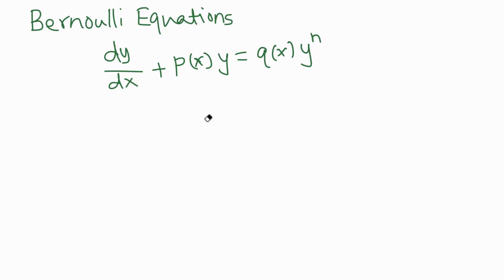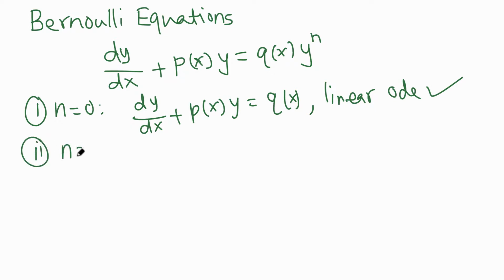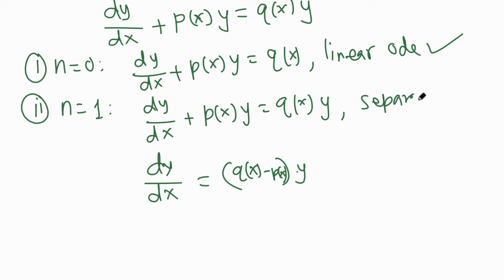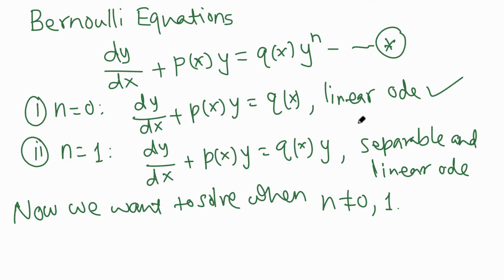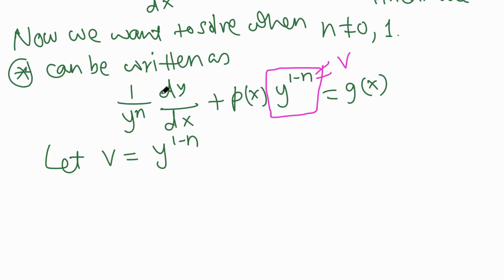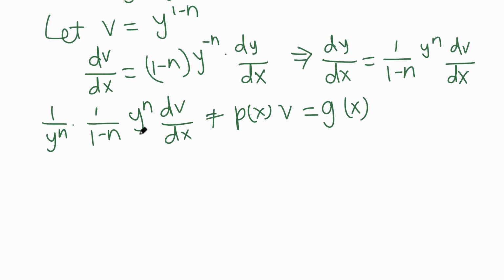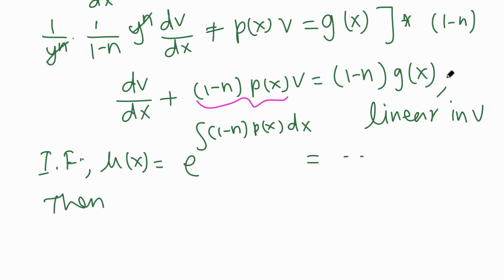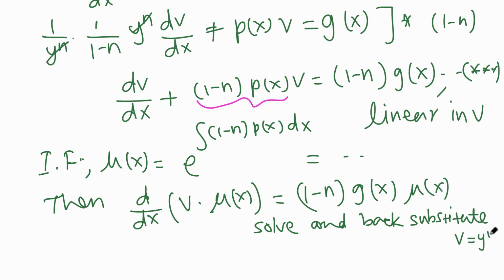Diff Eqn: Bernoulli Equations (how to solve a first order Bernoulli ODE)